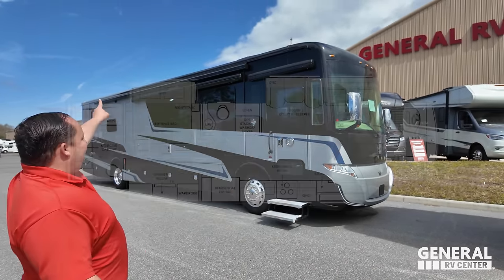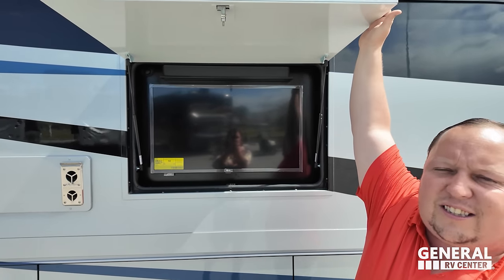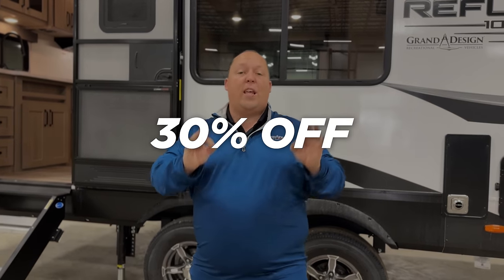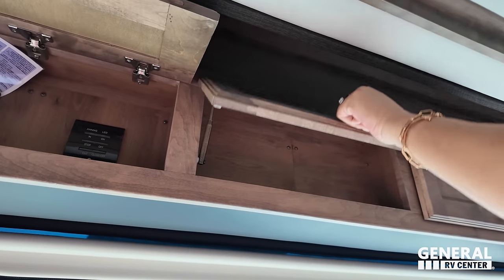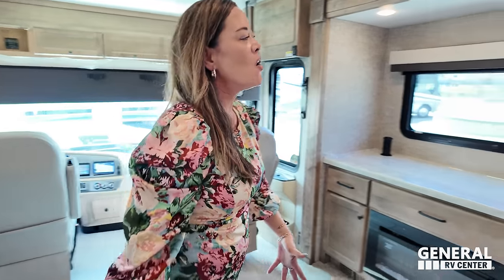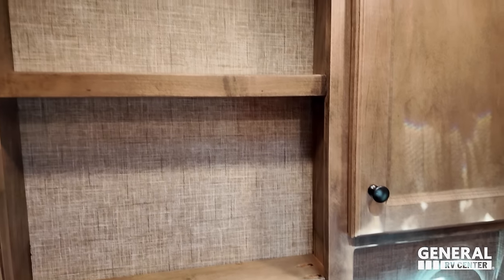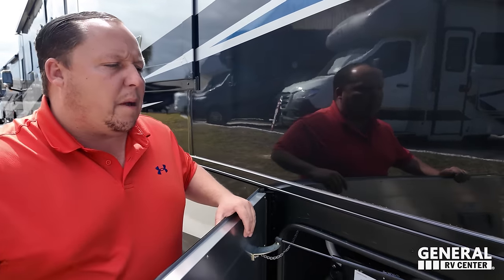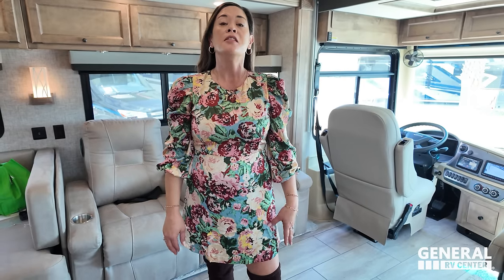Tiffins All NEW Diesel Pusher! The BYWAY!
2024 Tiffin Byway 38CL